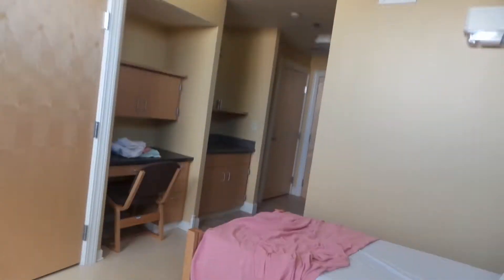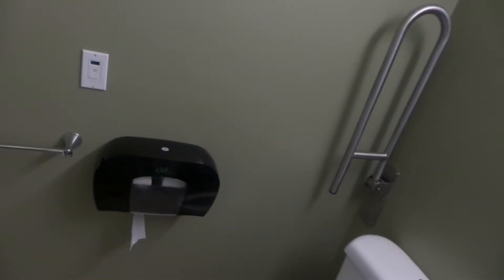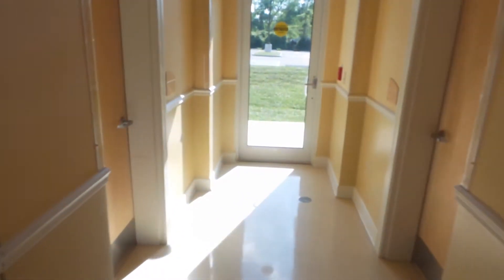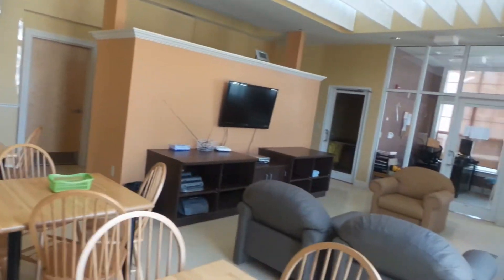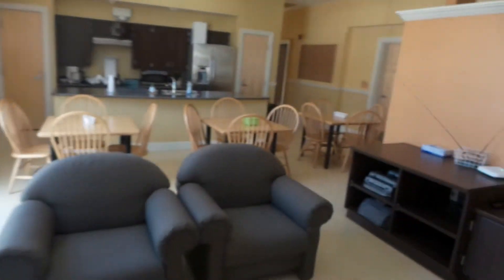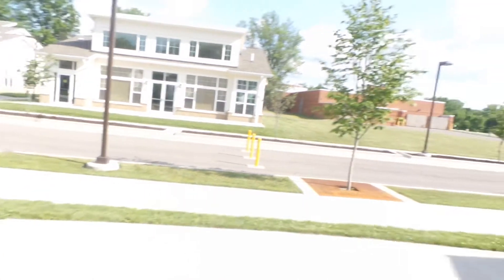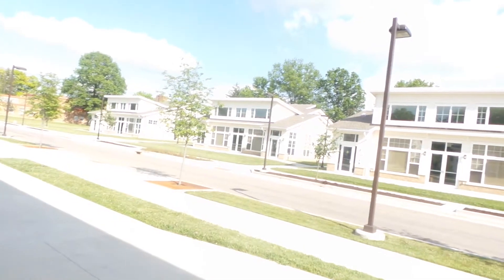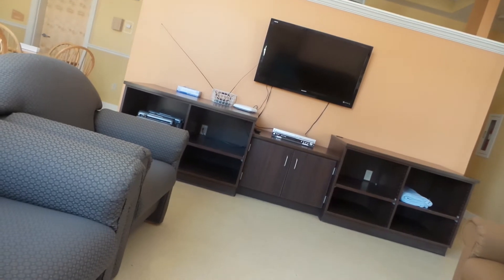Tour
Tour of the cottage